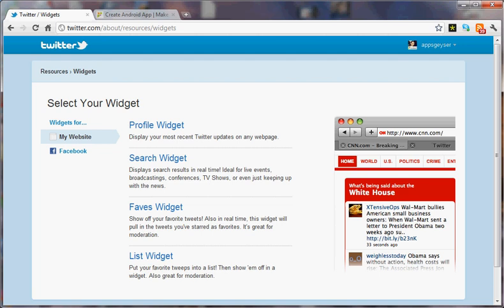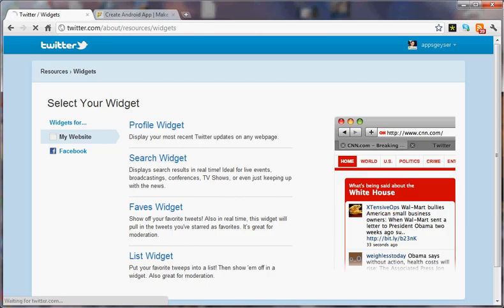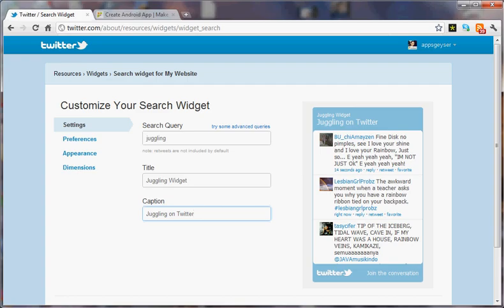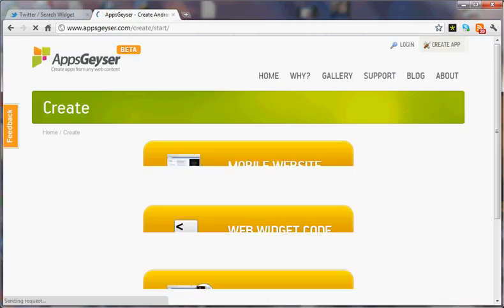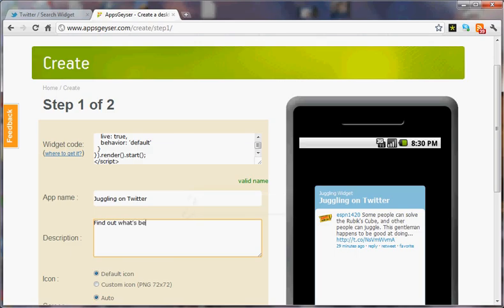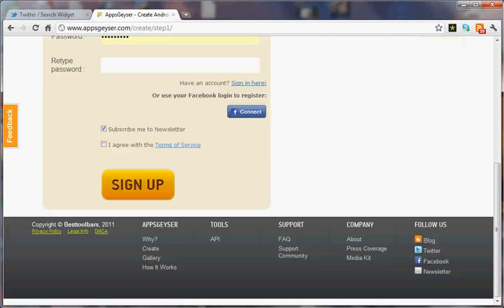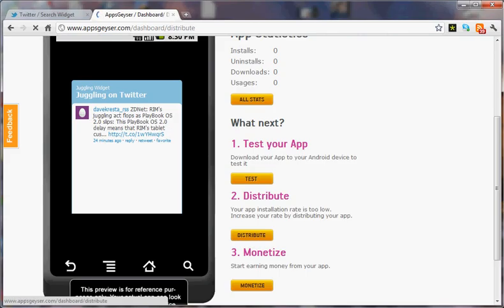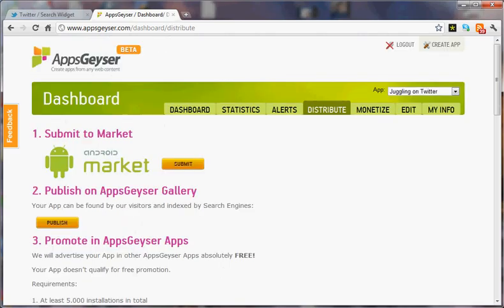How to Create an Android App from a Twitter Feed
Create an Android app from a Twitter feed. Use your Twitter account or search for a Twitter keyword. Create an app to capture any Twitter stream!